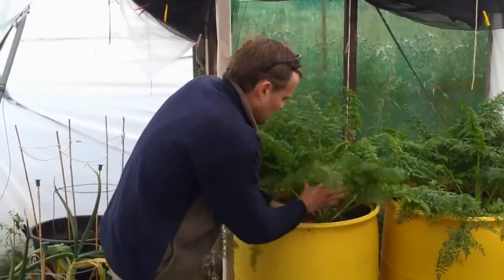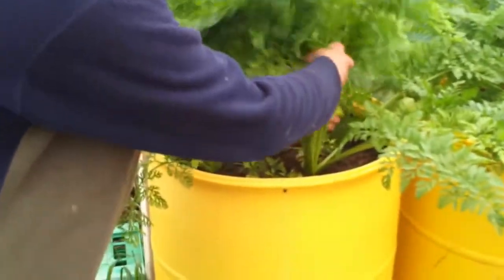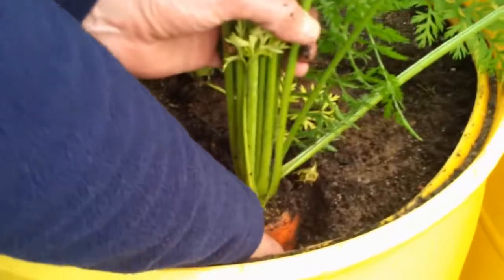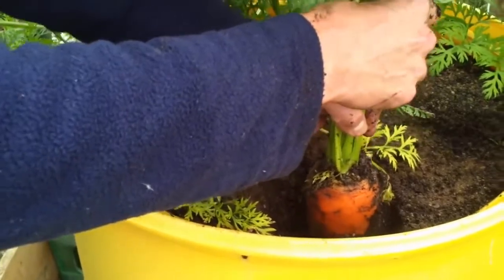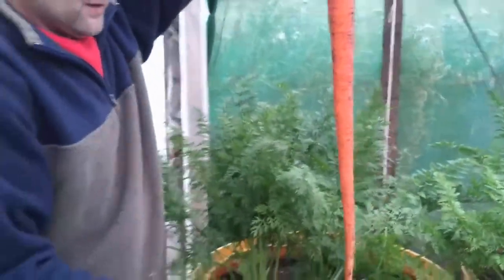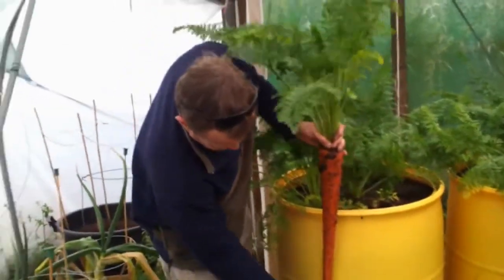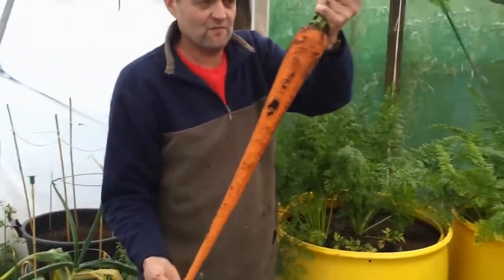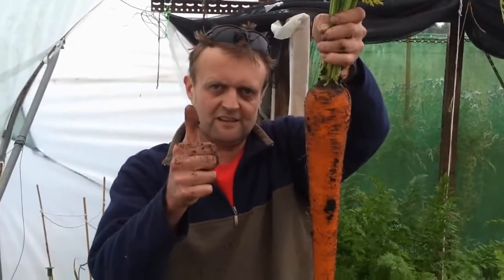(34) طول قياسى لجذر نبات الجزر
سلسلة الوصف النباتى